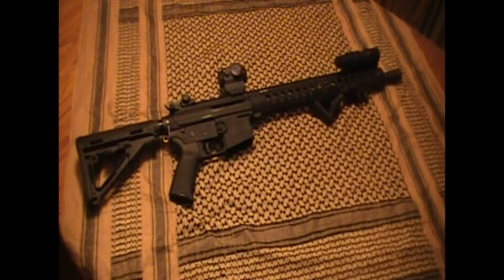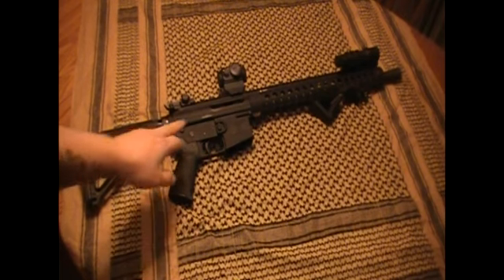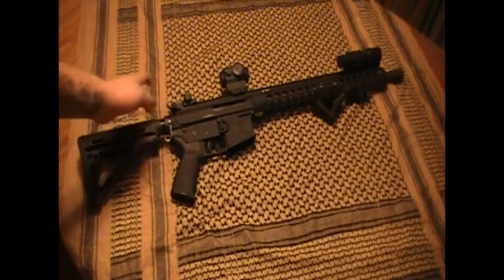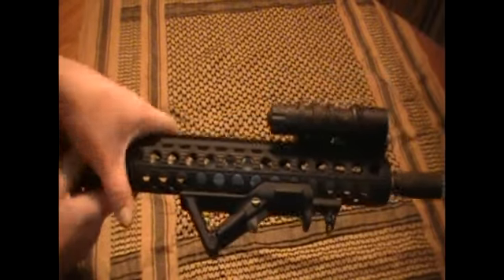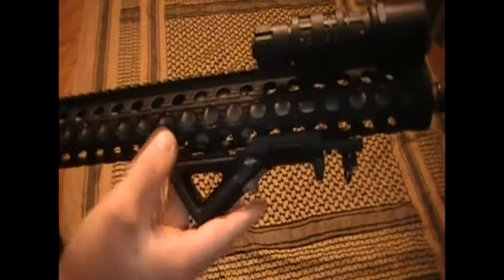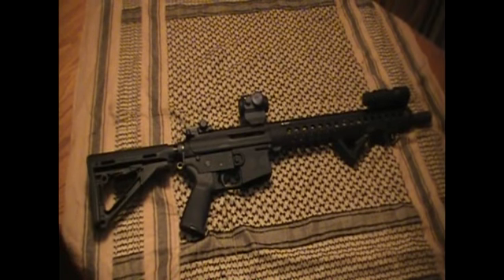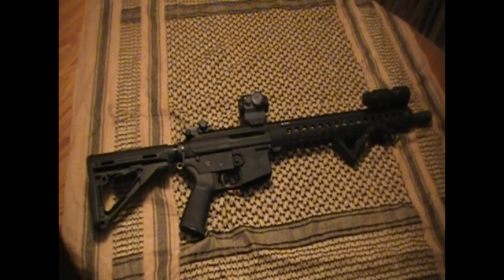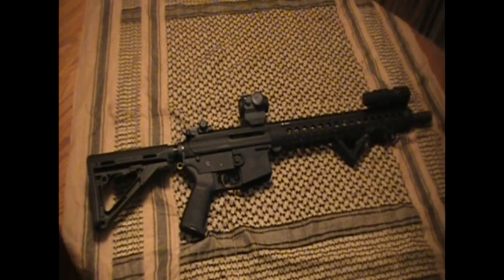MY NEW AR-15 BUILD (FRANKENSTEIN)